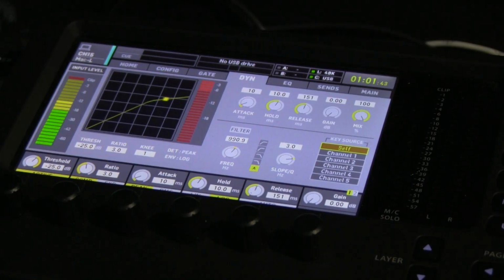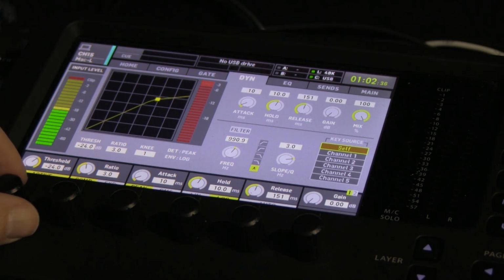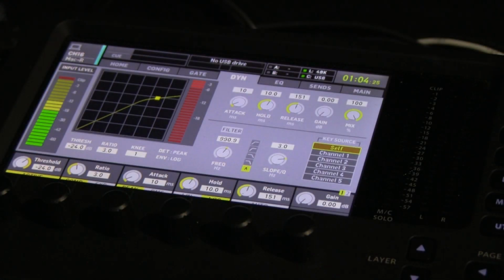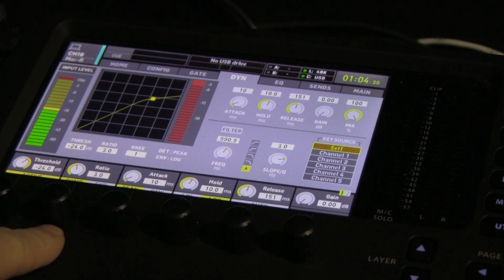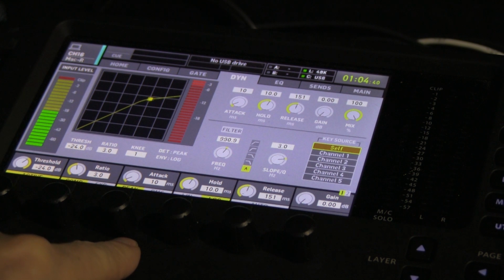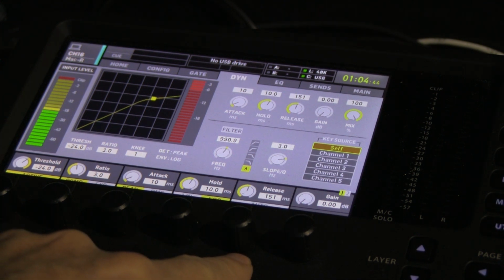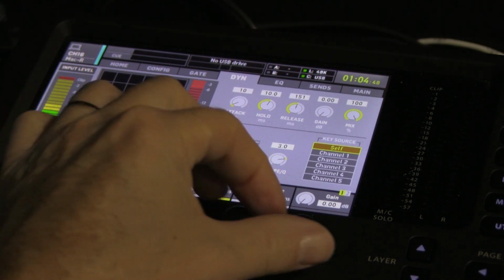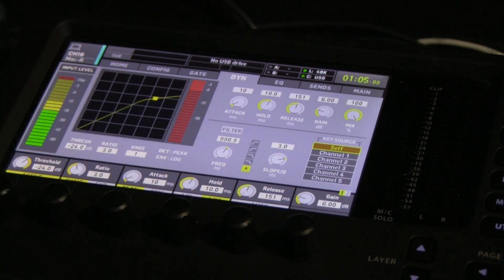Setting Compression Threshold on an X32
Setting compression threshold on a Behringer X32 audio mixer. @Churchtechhandyman